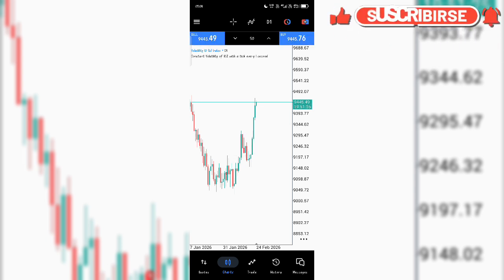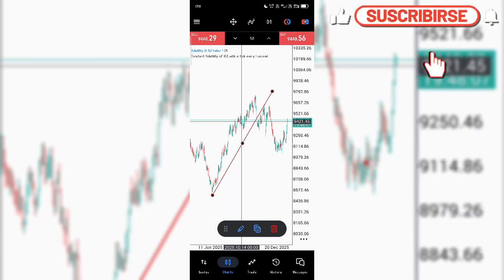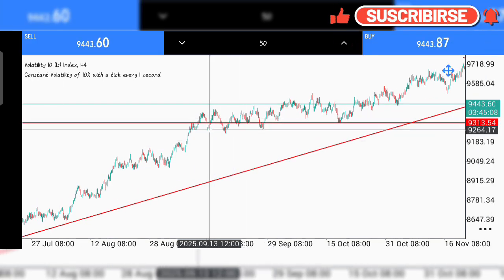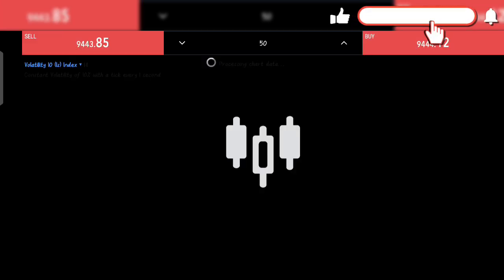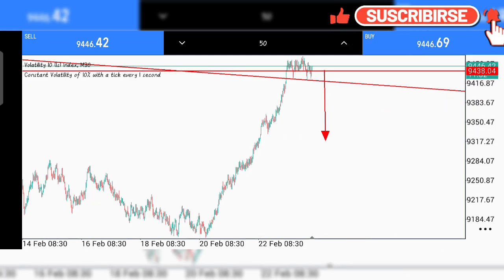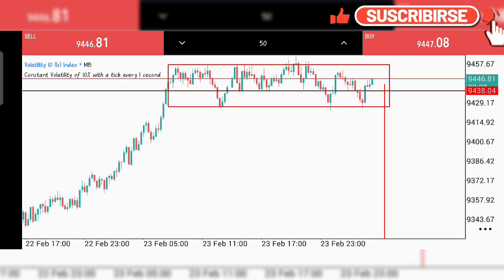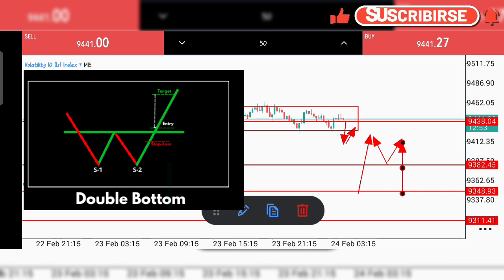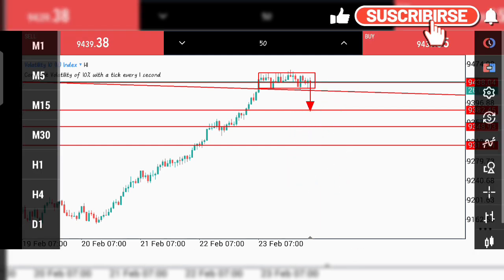How To Analyze Forex Charts The Right Way (Price Action For Beginners)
📊 Analyze Forex Charts the Right Way!

Learn step-by-step price action strategies for beginners and intermediate traders:

✅ Start from higher timeframes
✅ Spot key levels (support & resistance)
✅ Draw trendlines and read market structure
✅ Identify double tops, breakouts & retests
✅ Analyze charts from H4 to lower timeframes

💡 Tip: Watch till the end for full chart analysis and trade ideas!